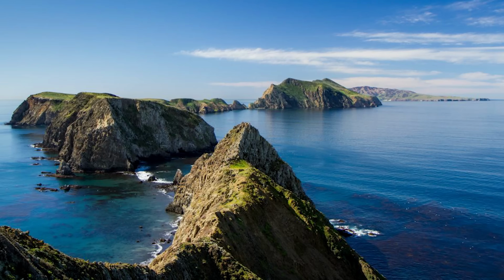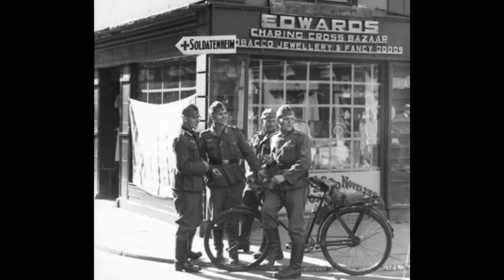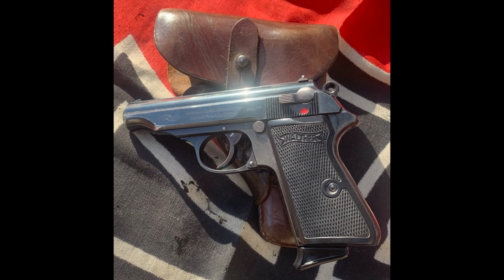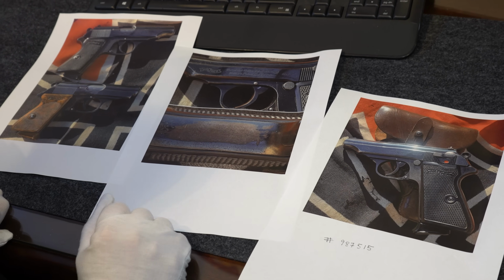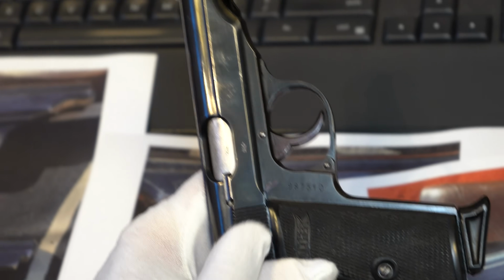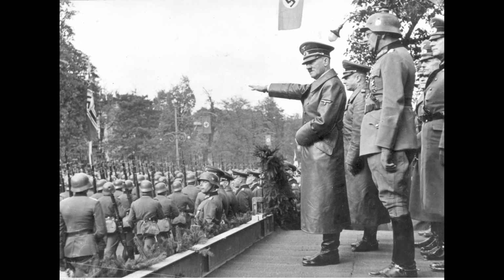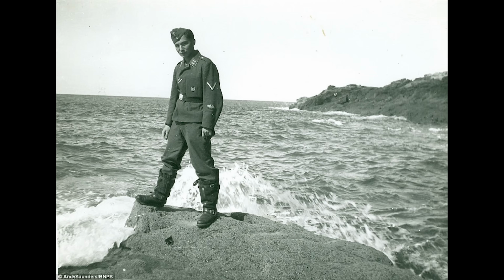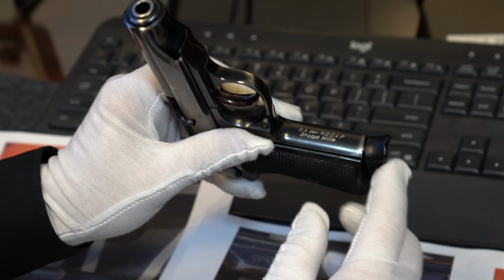Mystery Solved | Hidden Treasure in the British Isles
In this video, Tom solves a mystery about a Walther PP for the Channel Islands Military Museum!